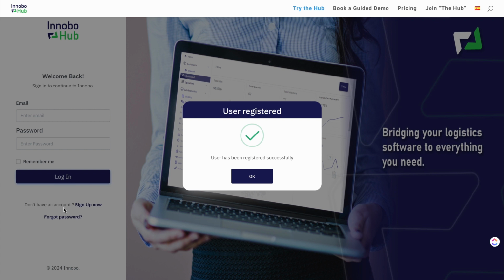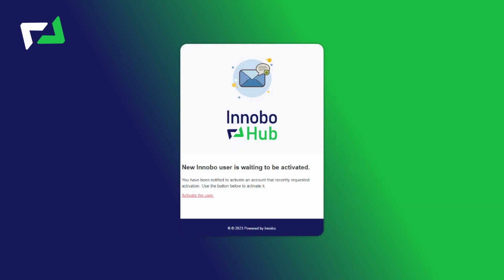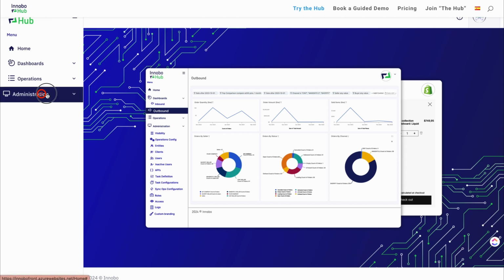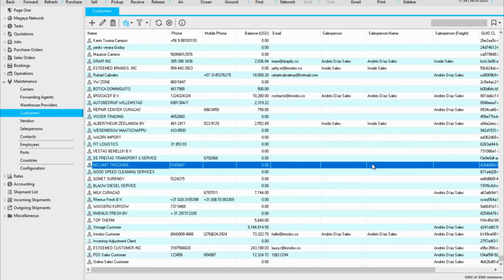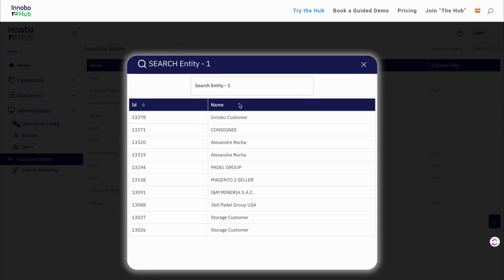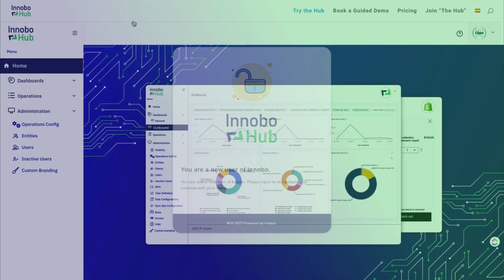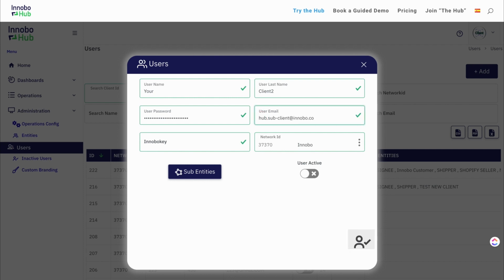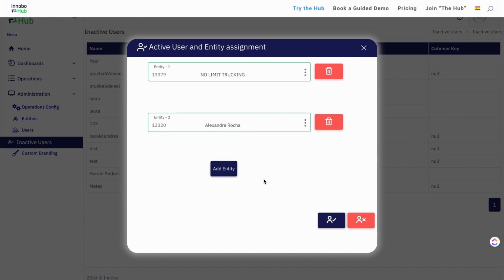How to register a client - Innobo Hub Tutorial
In this video, we guide you through the steps needed for registering and activating users, ensuring your new users can start using Innobo Hub.